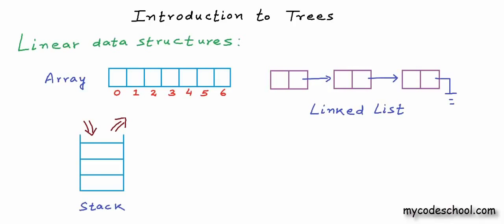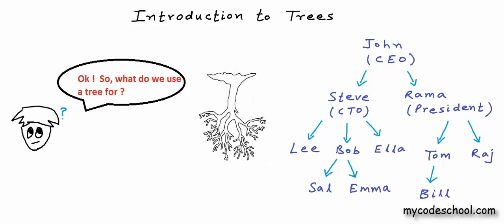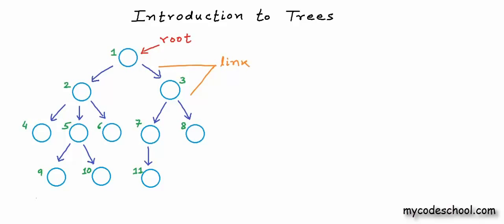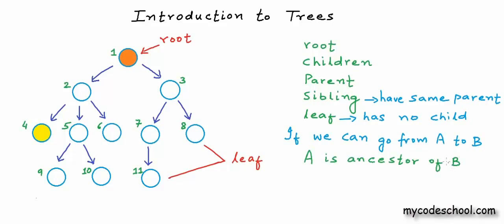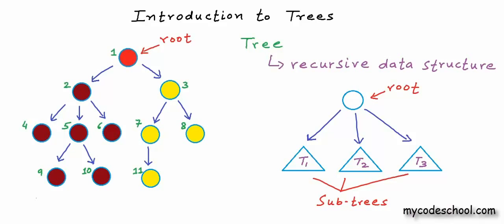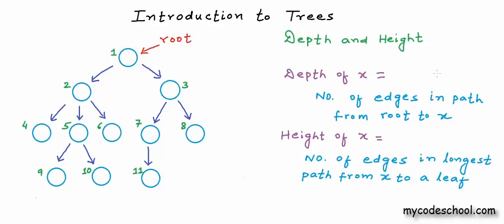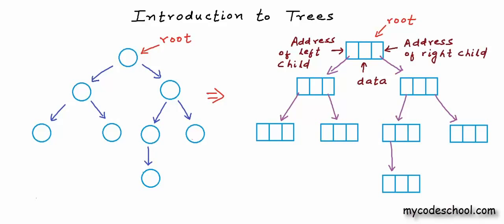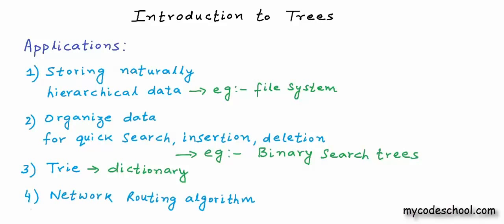25 Data structures Introduction to Trees Sp!FF